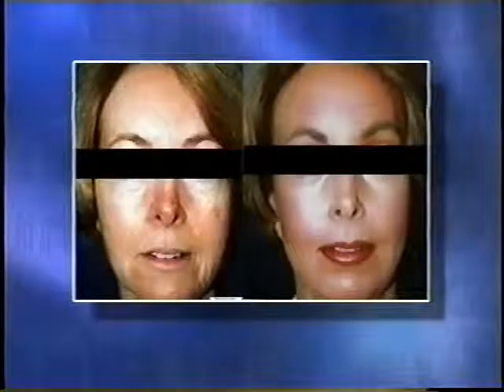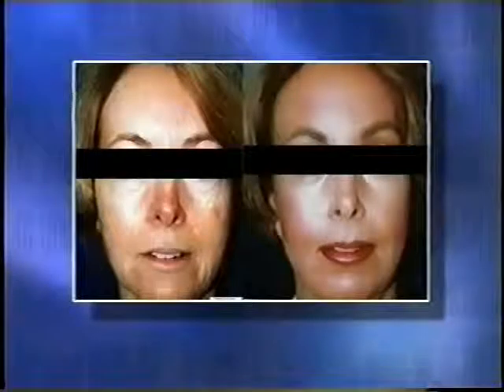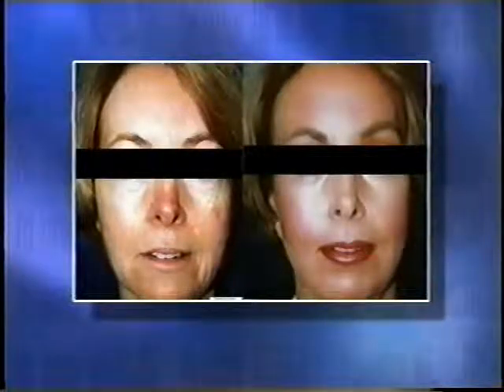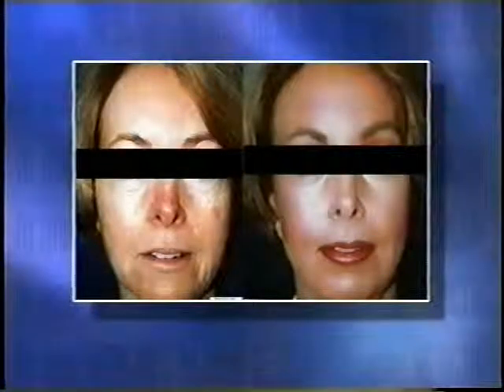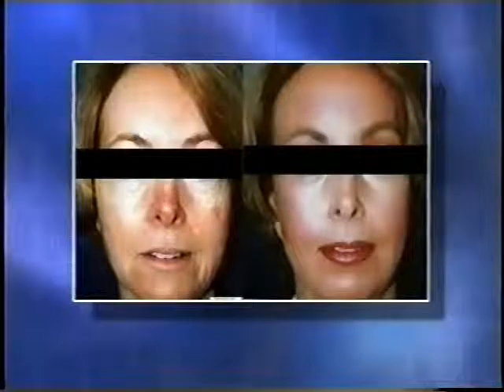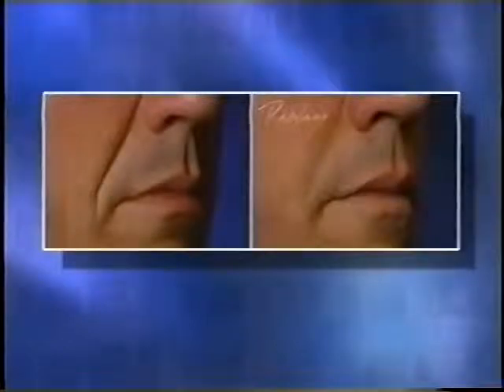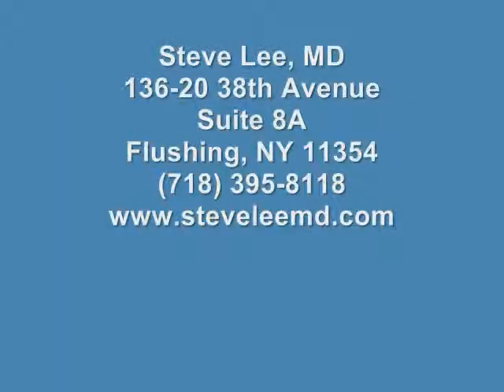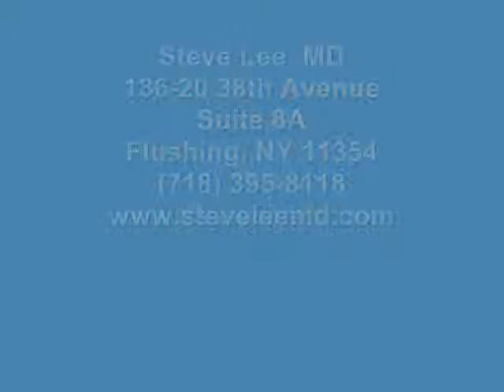Dr. Steve Lee on To Your Health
Dr. Steve Lee interviewed by News 12 New Jersey TV segment - To Your Health